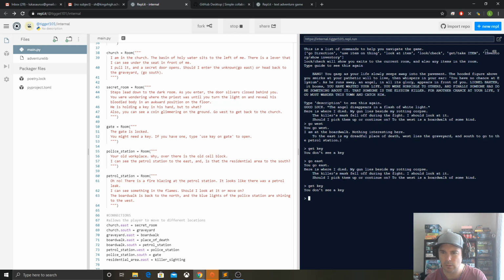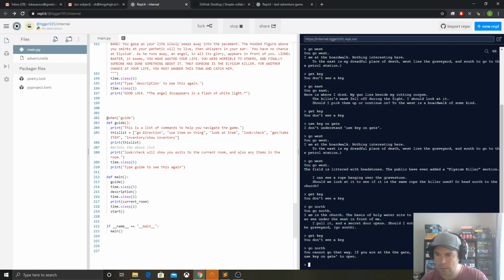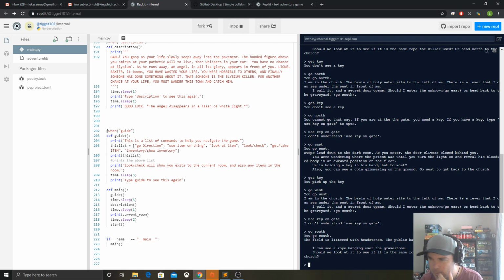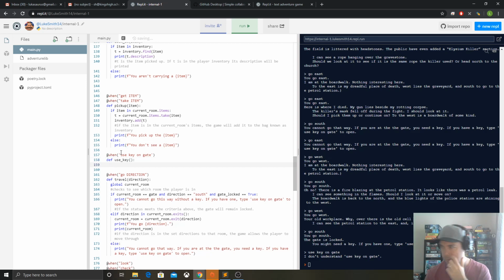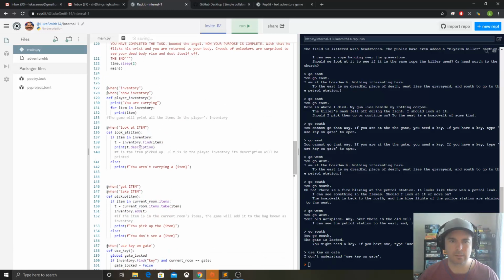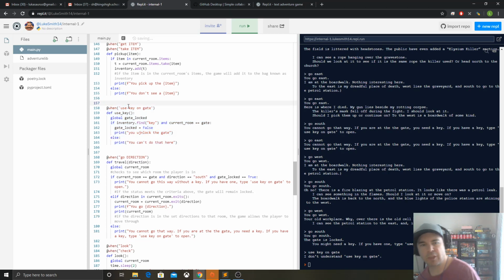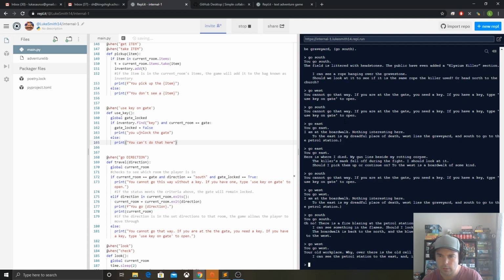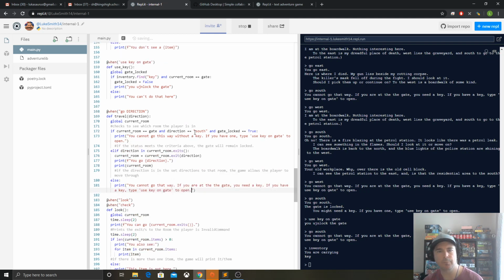Level 1 Adventure Lib Q&A Session 21/04